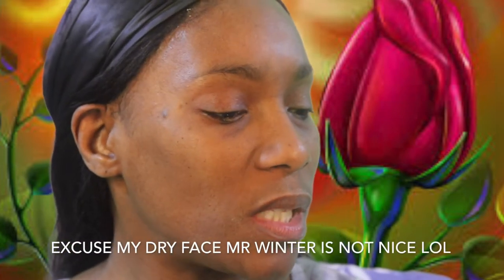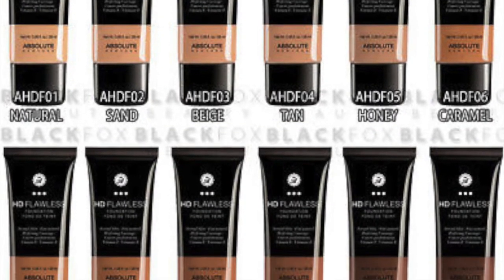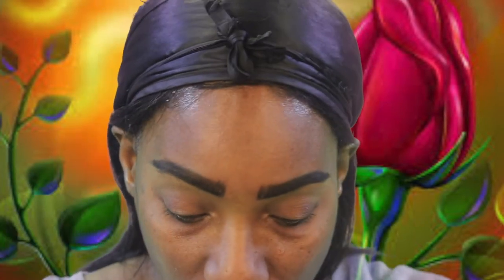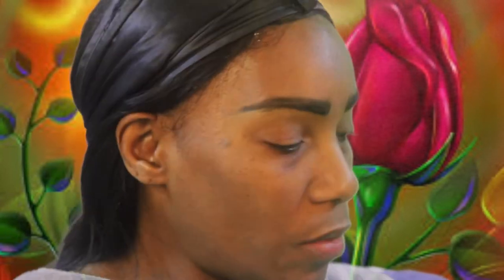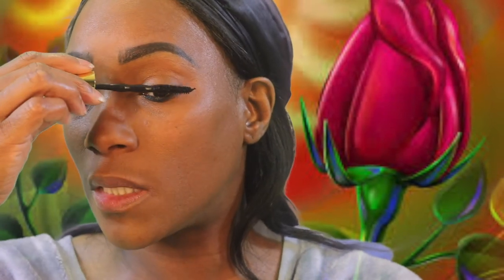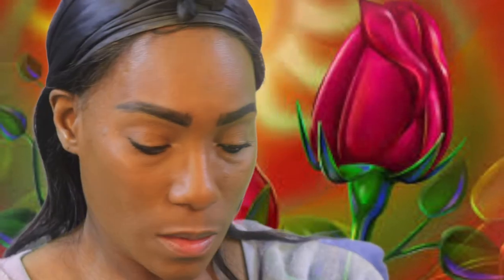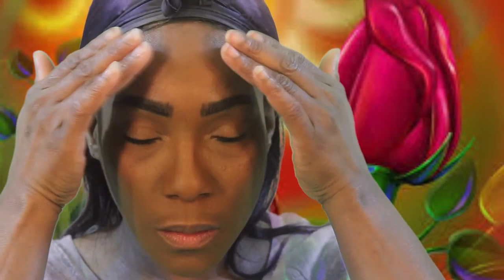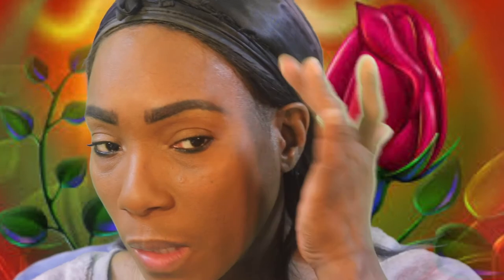REVIEW OF ABSOLUTE HD READY FOUNDATION (GET IT OR FORGET IT)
PRODUCTS USED
EYESHADOW BASE -
EYESHADOW -
CONCEALER -
FOUNDATION
SETTING POWDER -
BLUSH -
LIPPIE

MORE VIDEOS FOR YOUR VIEWING PLEASURE